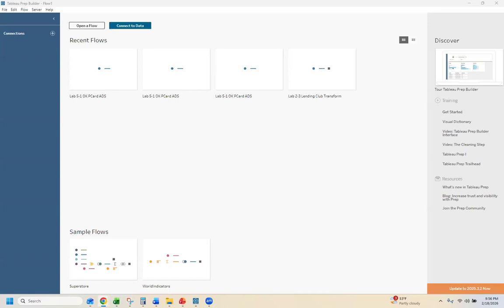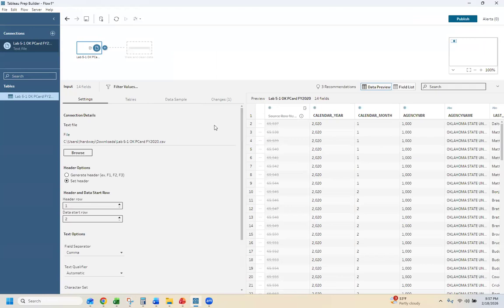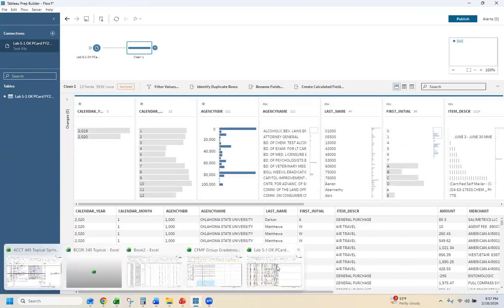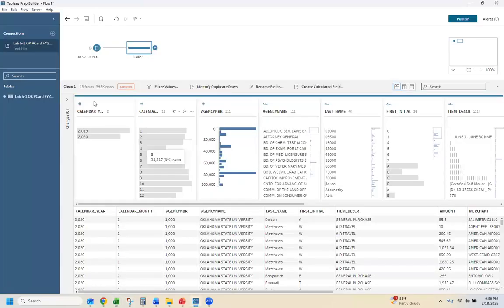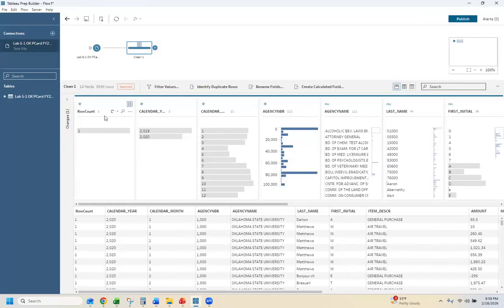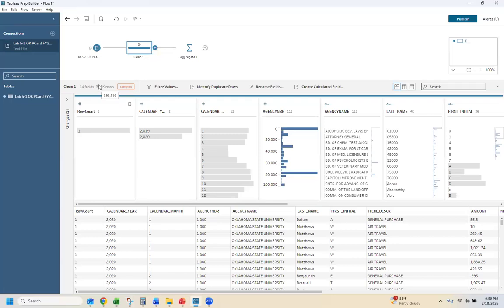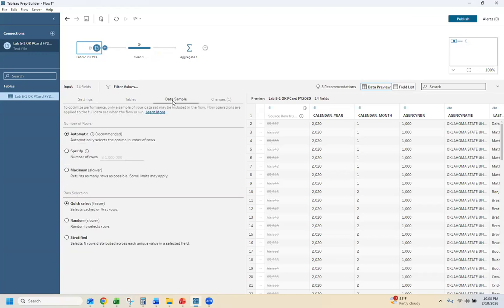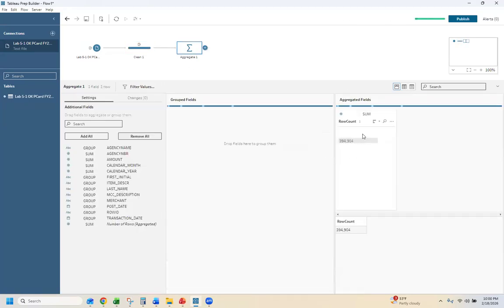ACCT 322 Ch 5 Tech Lab 5-1 Tableau Update